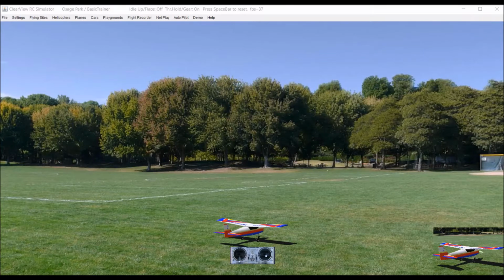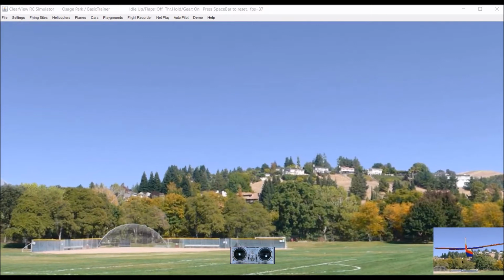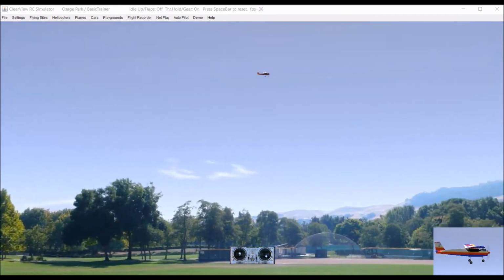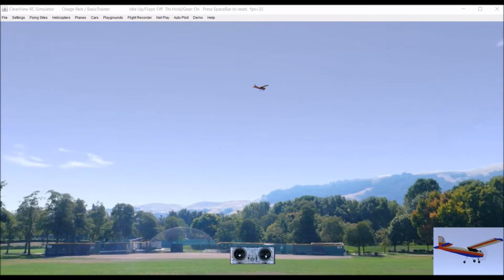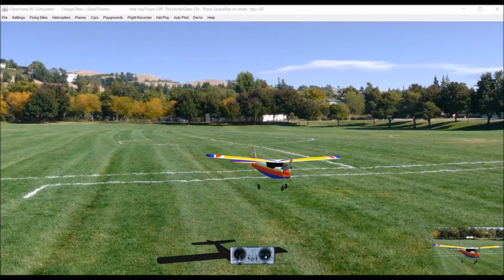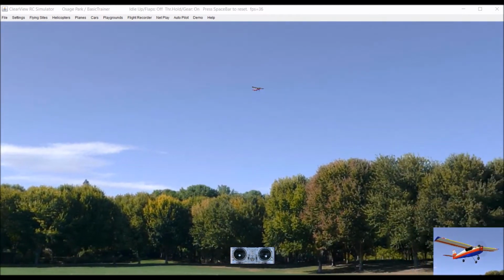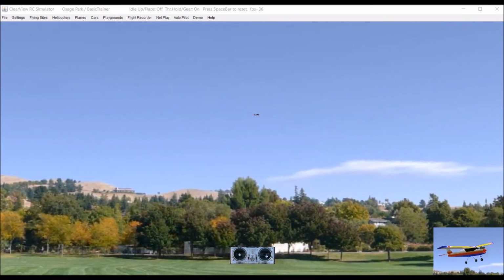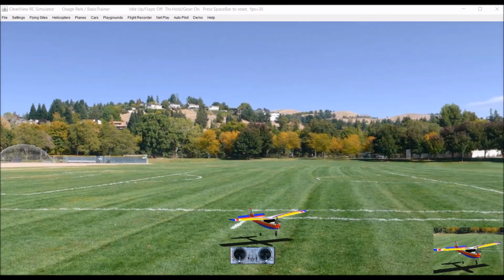Clear View Simulator Flying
This video covers the takeoffs landings and coordinated turns